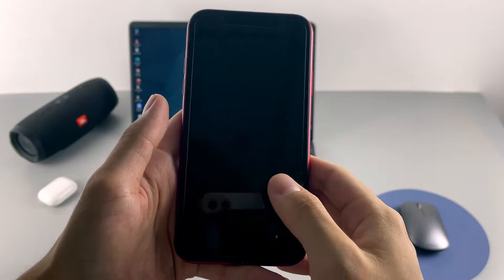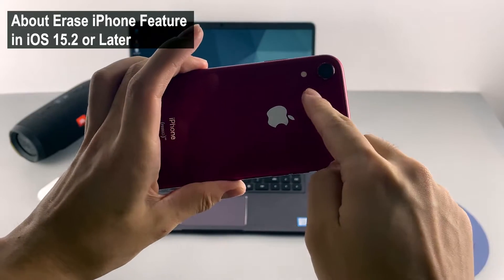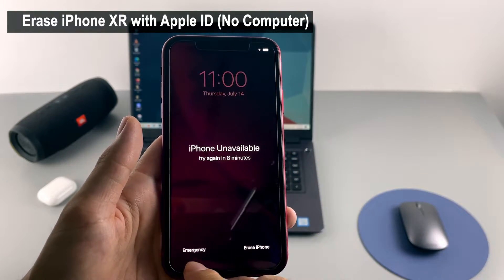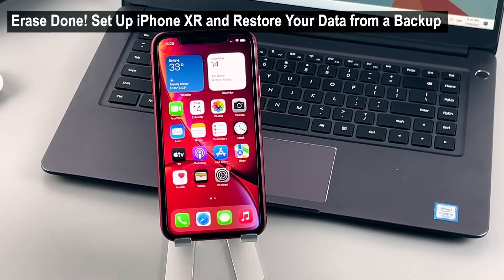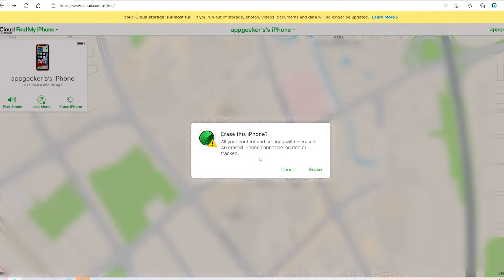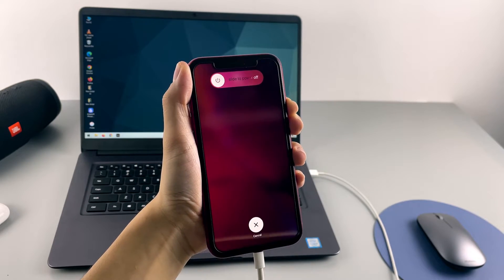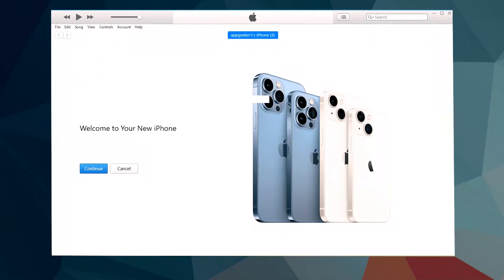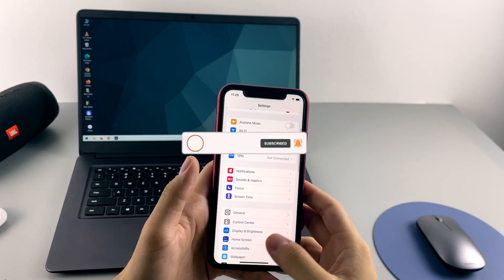iPhone XR Says iPhone Unavailable or Security Lockout on Lock Screen | Unlock Without Passcode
Here’s how to unlock iPhone XR if it says iPhone Unavailable or Security Lockout without passcode. When you forgot your passcode and entered the wrong passcode over and over again, you will see iPhone Unavailable or Security Lockout message on the lock screen. Unlock it via iPhone Unlocker

In iOS 15.2 or later, you can use Erase iPhone option to unlock unavailable iPhone XR without computer. Requirements:
1- Your device is running iOS 15.2 or later.
2- Your device has internet network connection.
3- Don’t try to restart your device when it says iPhone Unavailable or Security Lockout.
4- You need to keep entering the wrong passcodes until you see iPhone Unavailable or Security Lockout try again in 15 minutes.
5- You have your Apple ID and password to reset the device.

Timestamps:
0:00 Intro – Forgot passcode on iPhone XR
1:00 About Erase iPhone Feature in iOS 15.2 or Later
2:03 Erase iPhone using Apple ID without computer
2:45 Erase Done! Set Up iPhone XR and Restore Your Data from a Backup
3:30 Erase Unavailable iPhone XR in Find My via icloud.com
4:20 Unlock Locked iPhone XR with iPhone Unlocker without Passcode
6:22 Reset iPhone XR through Recovery Mode in iTunes or Finder